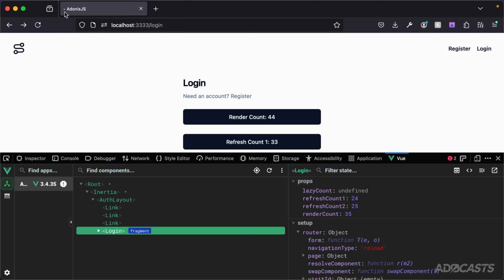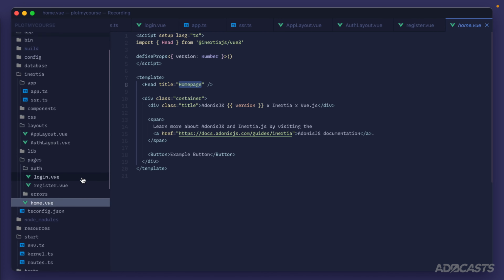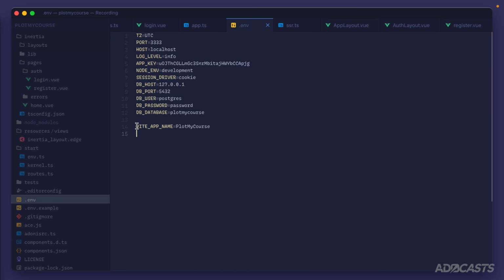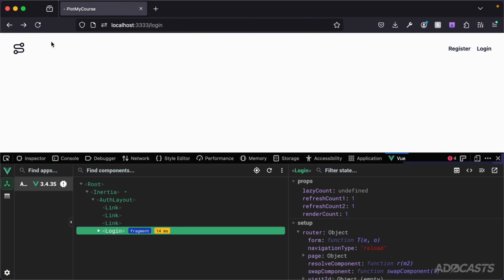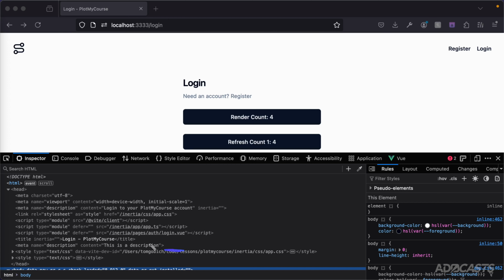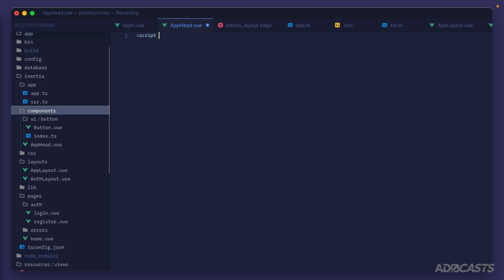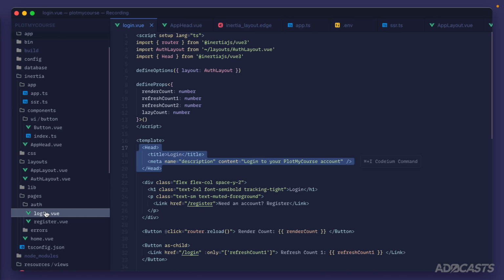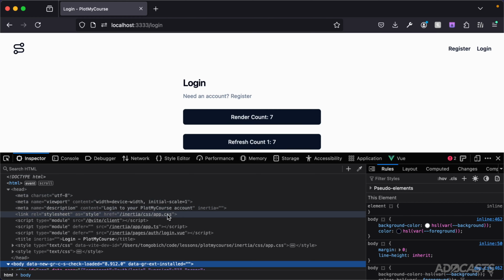Building with AdonisJS & Inertia: 2.8 (Old) - Specifying Page Titles & Meta Tags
Learn how we can change page titles and meta tags per page

In this lesson, we'll learn how we can append information into the head of our document with Inertia on a per-page basis. We'll then create our own head component, wrapping Inertia's, to allow easier global changes.

⏳ Chapters
00:00 - Introducing Inertia's Head Component
01:20 - Inertia's Global Title Method
02:15 - Adding Our First Page Title and Meta Description
03:19 - Inertia Meta Tag Attribute
04:35 - Creating An AppHead Component

Socials